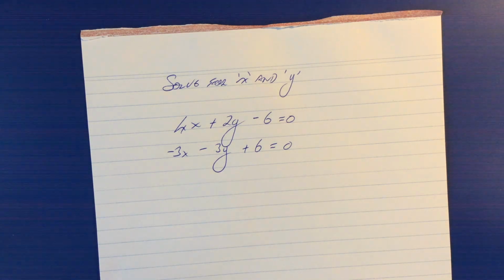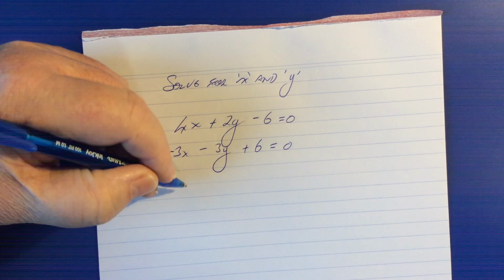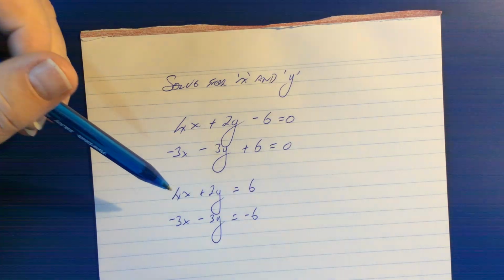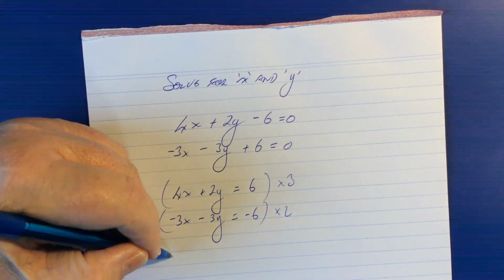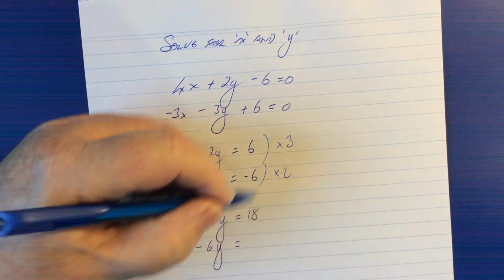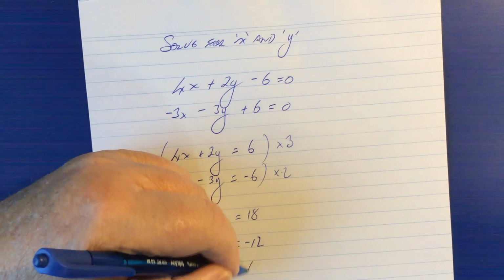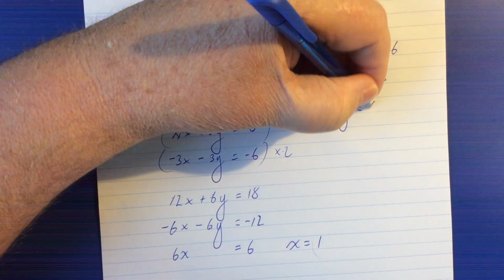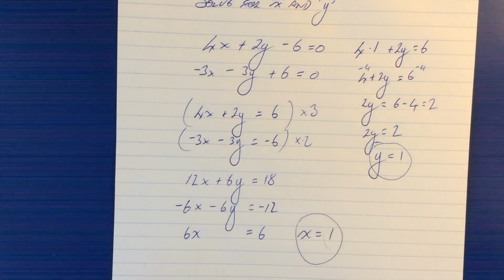Simultaneous equation - elimination same equations as a few days ago.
A few days ago I solved for 'x' and 'y' using substitution. Today the same equations are done using elimination.